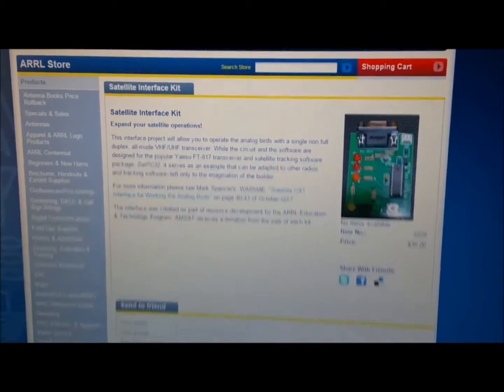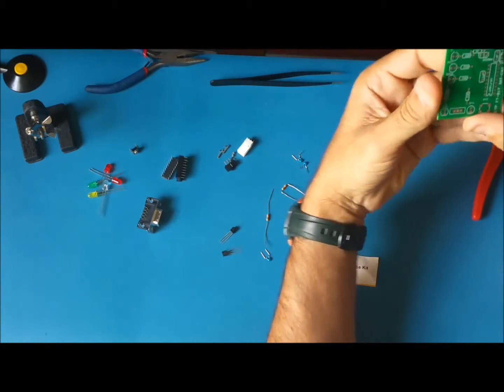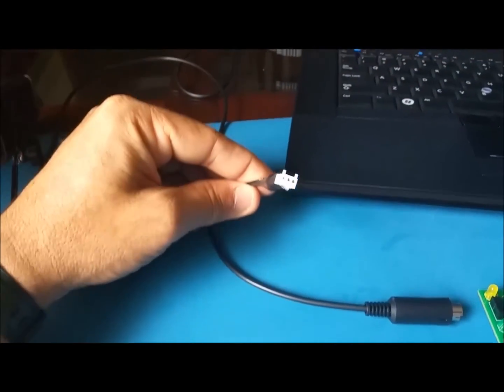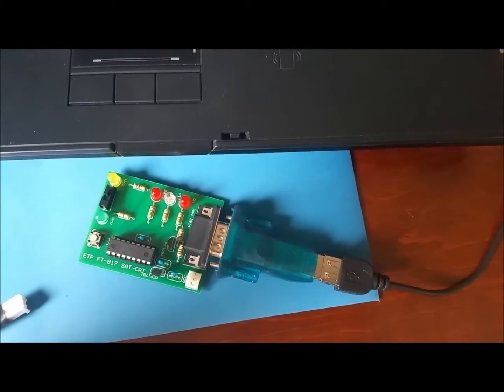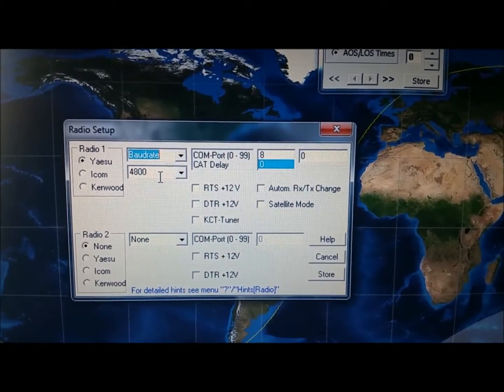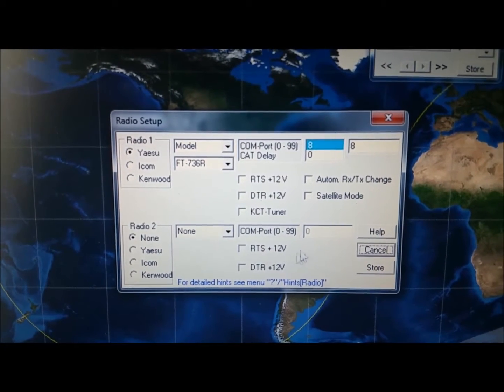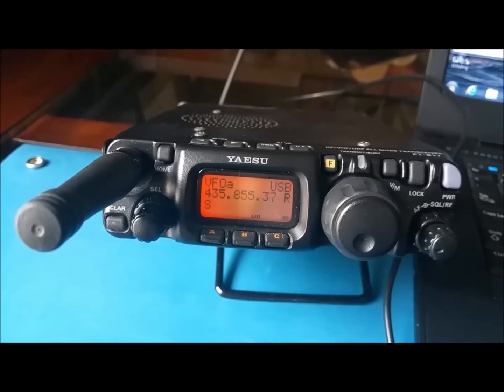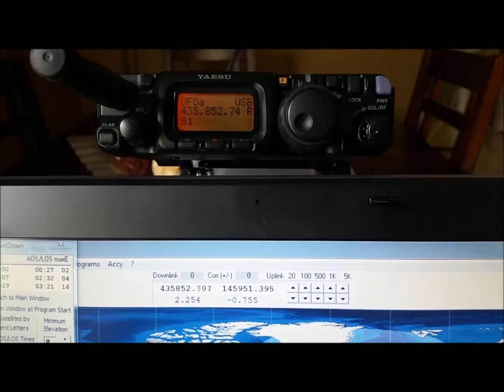Yaesu FT-817 ARRL Satellite Interface Kit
In this video we build the FT-817ND ARRL Satellite Interface Kit.
As shown on the QST article by Marc Spencer WA8SME "Satellite CAT Interface for Working the Analog Birds" published October 2012 (pp. 40-43).
Is best to operate the analog satellites with a full duplex radio that would allow you to monitor your down link frequency while transmitting in order to track for Doppler shift.
This interface project will allow you to operate the analog satellites with the Yaesu FT-817nd being controlled  by the SatPC32 Software.